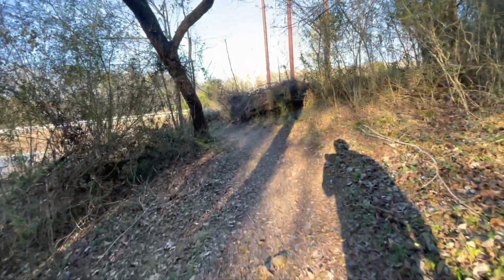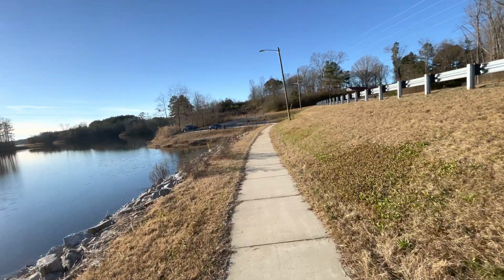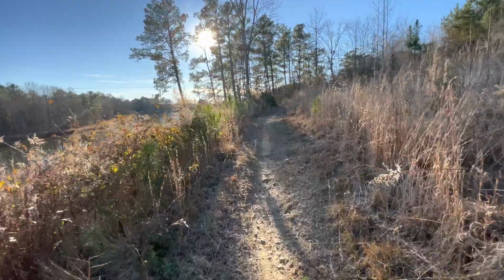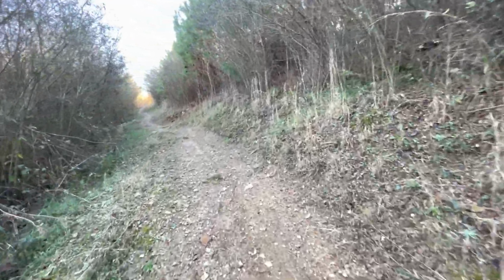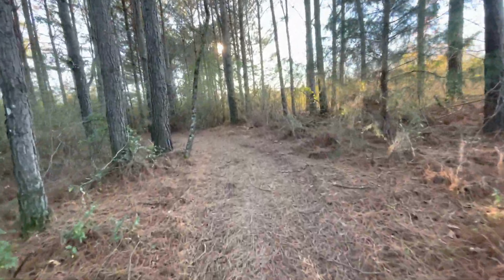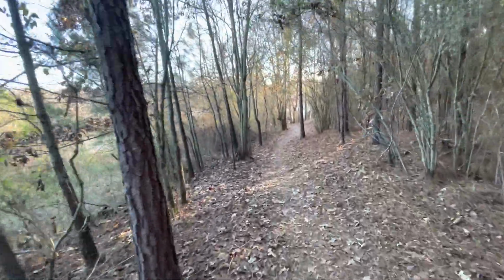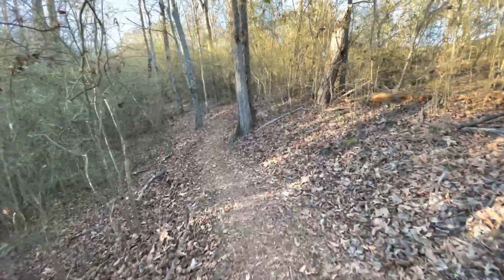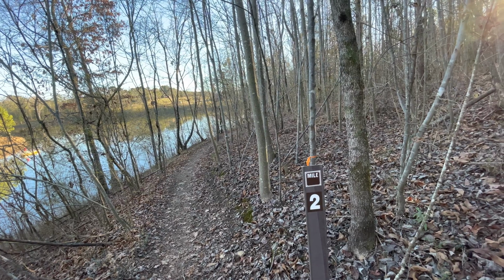Hiking Duck River Trails Mile 2 in 4K HDR. My Dad's Introduction. 4K HDR Virtual Hiking.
Hiking the Duck River Trail Mile 2